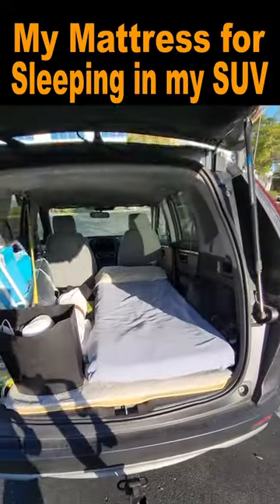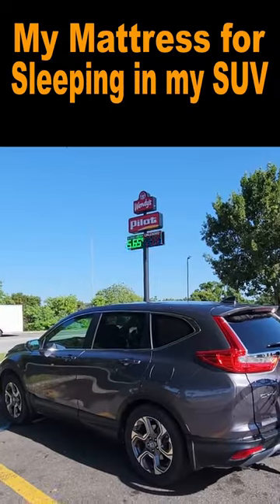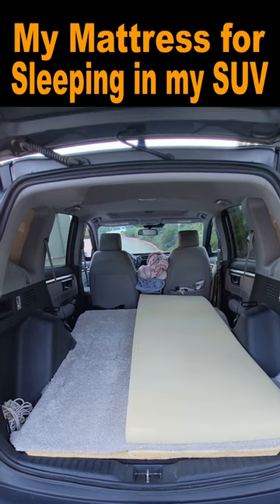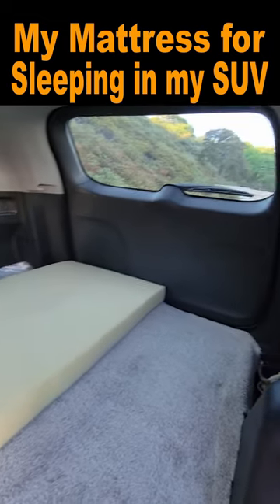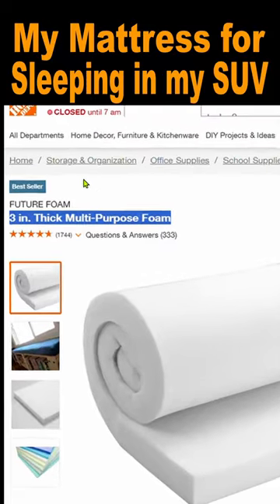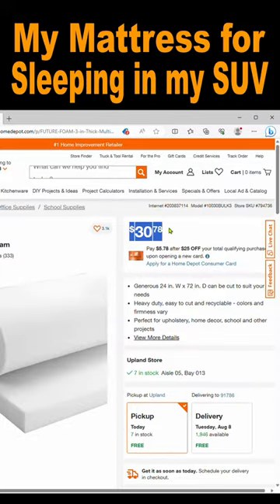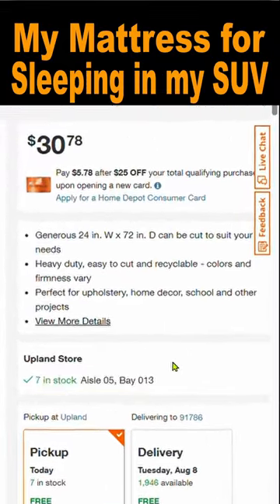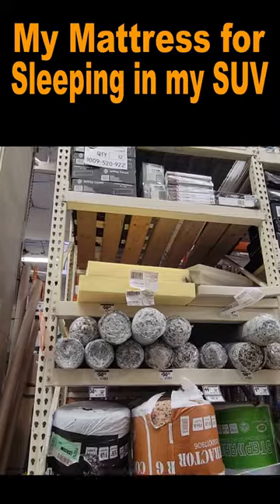Mattress for Sleeping in an SUV, CRV, Car, Van; SUV Camper Conversion Setup; Car, CR-V & SUV Camping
Shows my bed & mattress setup for sleeping & camping in my 2017 Honda CRV. The mattress is 3 inch thick multi-purpose foam rubber that I purchased at Home Depot. The size of the foam mattress is 72 inches long, 24 inches wide, and 3 inches thick. I sleep comfortably in an SUV with no permanent modifications. There is no need to build a platform for sleeping because this is a very easy no-build SUV camping arrangement, configuration, and setup. Make the floor of the cargo area of the SUV flat and level so you can put a foam mattress on it and sleep comfortably in the SUV.

The video shows how to sleep in an SUV with an easy no-build SUV/car camper conversion, which provides a more comfortable car/SUV camping setup. These ideas can be used to turn any SUV, car, truck, van, or other vehicle into a camper with no permanent modifications, namely, to be a converted SUV car camper. My new camping setup and configuration facilitates a no build SUV camper for stealth camping, boondocking, overlanding, dry camping, dispersed camping, etc., for a CRV camper, SUV camper, SUV camping, Honda CR-V camper, car camping, etc.

The no build camping setup and hacks and tricks described in this video turn my SUV into a small, mini, pseudo, makeshift RV or van. This SUV camping setup can be used for vanlife or RV life in an SUV, and is an easy no build car camping setup configuration and arrangement. These DIY hacks and tricks can make sleeping in a car, SUV, truck, van, or other vehicle much easier, more comfortable, inexpensive, and cheap.

This video is related to my previous video entitled: Before You Sleep in your Car or SUV, WATCH THIS: How to Sleep or Camp in a Honda CR-V for a Van Life

The video shows how to put a bed & sleep comfortably in a car (2017 Honda CR-V) w/ screens, fans, lights, carpet, padding, DIY camping setup hacks. Watch this before trying to sleep, camp, or live in your car, SUV, van, camper, or RV. Shows 3 inch thick foam mattress, comfortable, cheap, inexpensive, affordable bed with pad in a compact SUV (sport utility vehicle) for van life adventures, explorers, road trips, and campers. Watch this before buying or purchasing a mattress, pad, camping gear, or camping accessories for your car, automobile, truck, or SUV. No tent is needed for car camping, car living, boondocking, overlanding, dry camping, dispersed camping, sleeping at truck stops, stealth camping, or road trips.

“To the Sun and Back” by TrackTribe